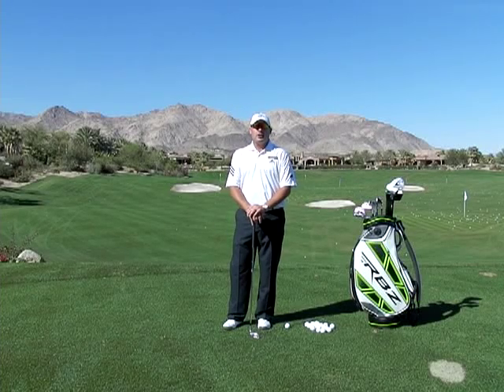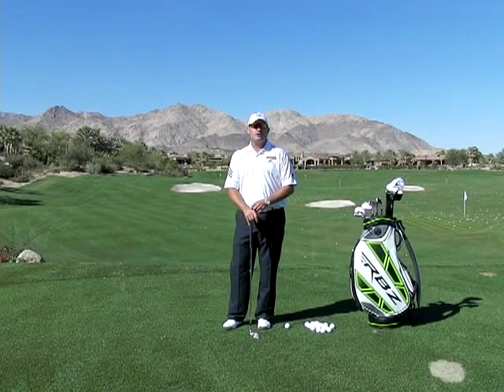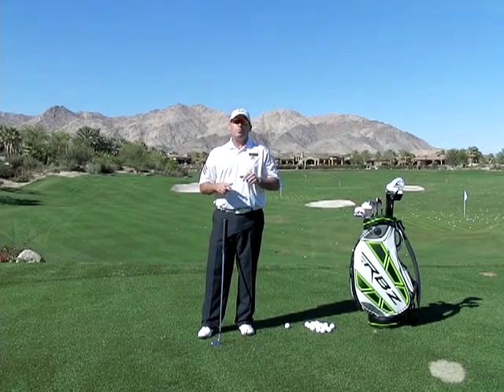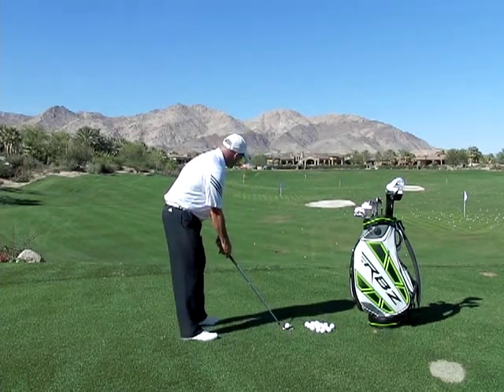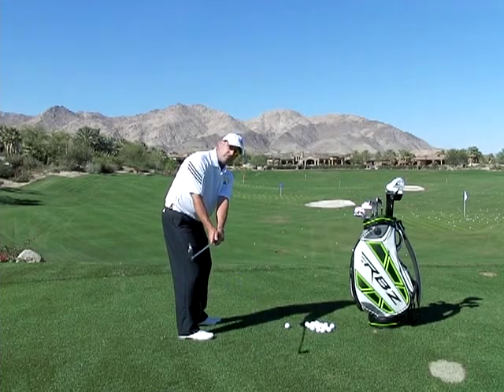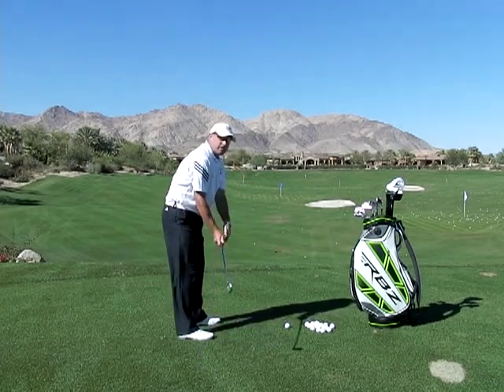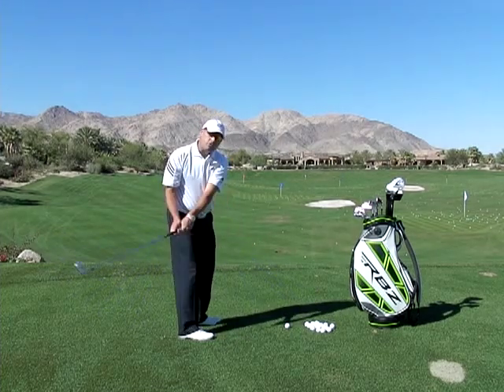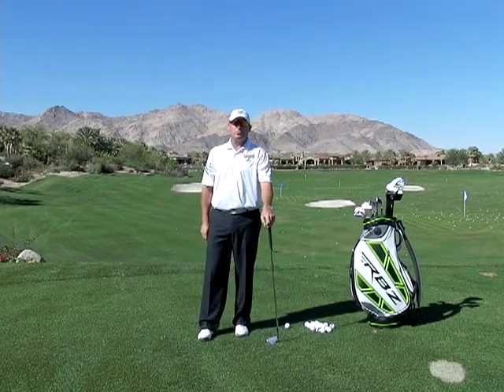Death Move Number Two- Inside Takeaway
What are the two types of excessive inside takeaways?